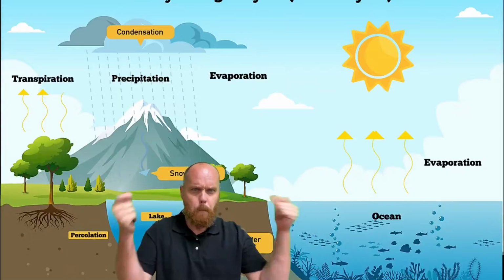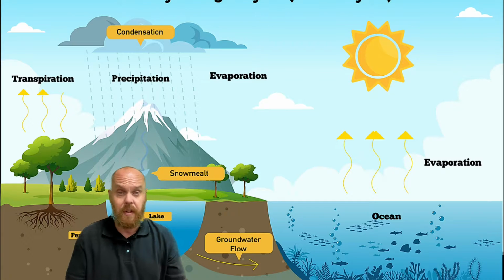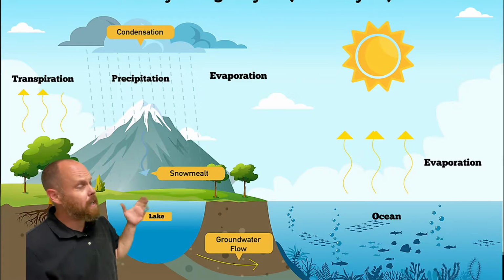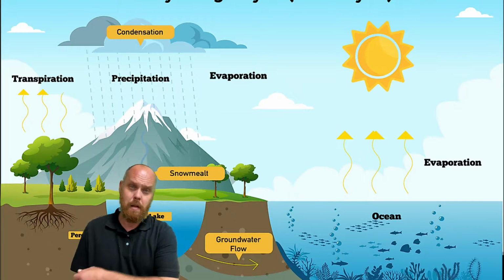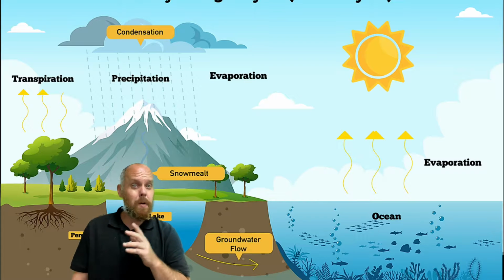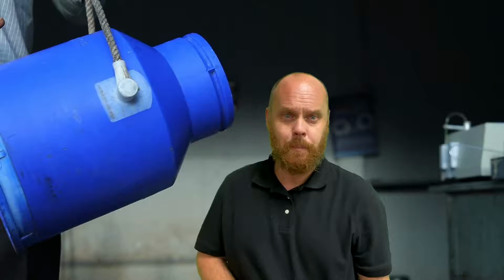Water Cycle Experiments